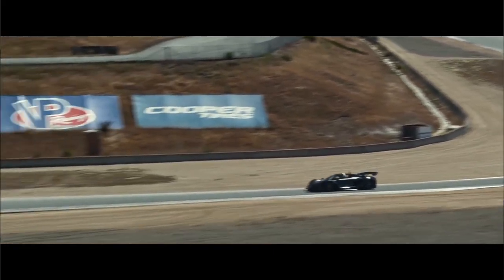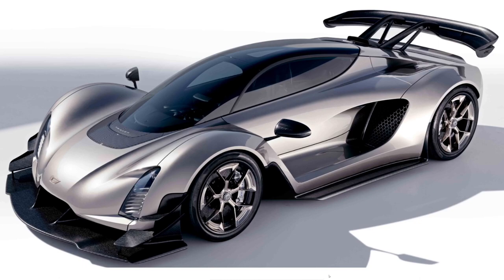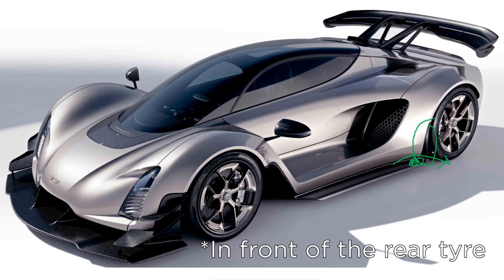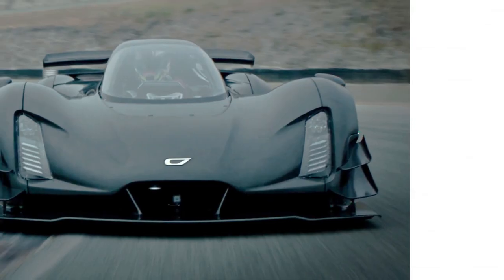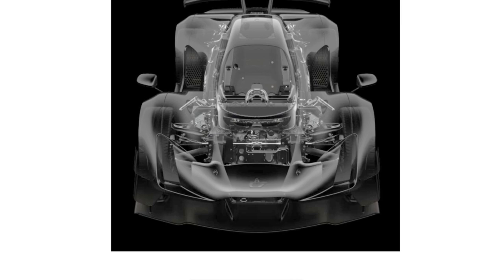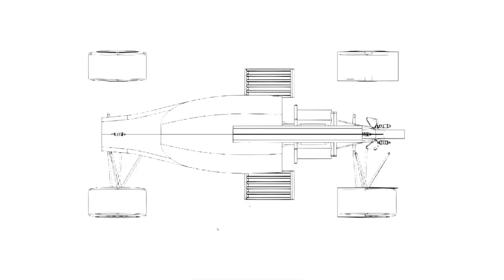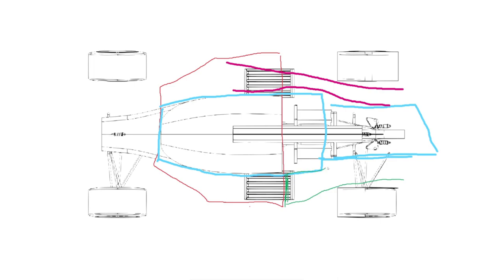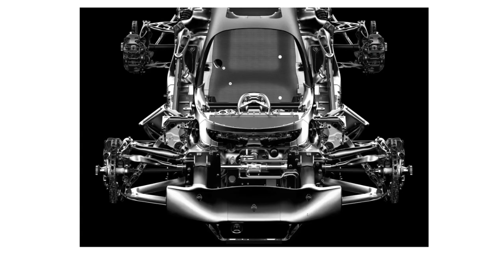The Best Hypercar Aero Layout? | Analysing the Czinger 21C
The Czinger 21C is a largely 3D printed hypercar that recently took 2 seconds off the Mclaren Senna's lap record around Laguna Seca. Lots of people are talking about the 3D printed nature of the car, but there seems to be very little discussion about how the front back two seater layout benefits aerodynamics. This video will cover the layout, and why it is an advantage over the traditional side by side configuration.

00:00 Introduction
00:24 Downforce and drag numbers
01:48 Aerodynamic details
06:56 Chassis layout aero benefits
11:00 Chassis layout compromises
13:46 Practical example of benefits